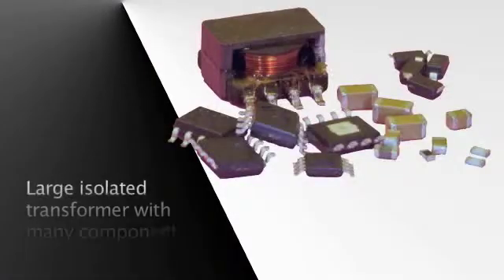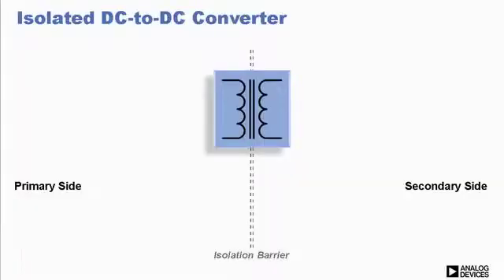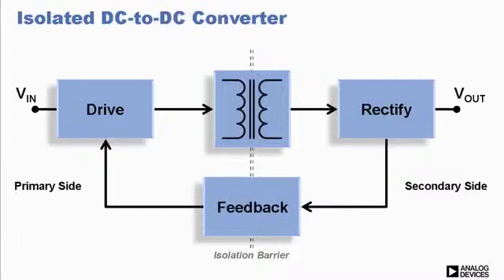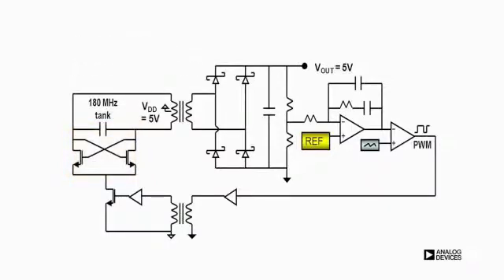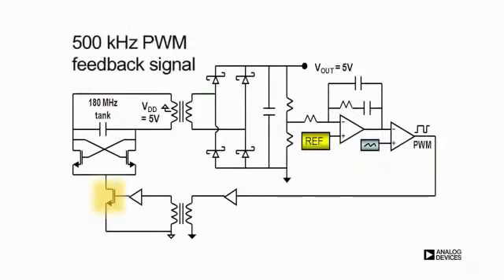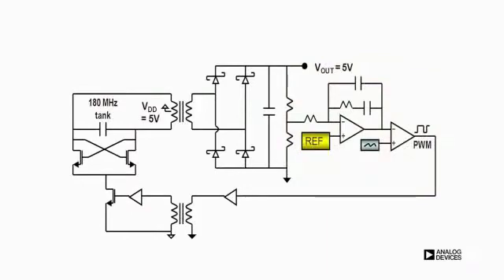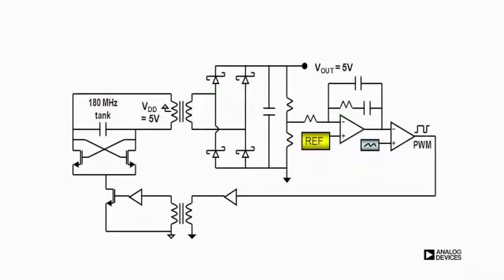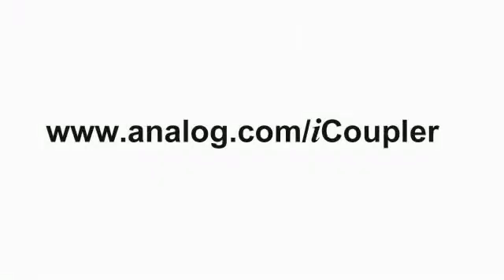isoPower®: Integrated, Isolated Power & Data in One Package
In this tutorial video, you'll learn that designs that have isolated data often need isolated power. iCoupler digital isolator technology can not only isolate data replacing optocouplers but it can also be used to create isolated DC-to-DC converters integrated in a single package with data isolation. We call this isoPower.